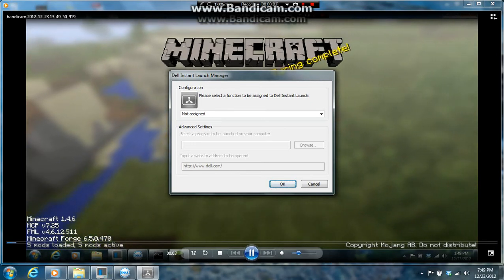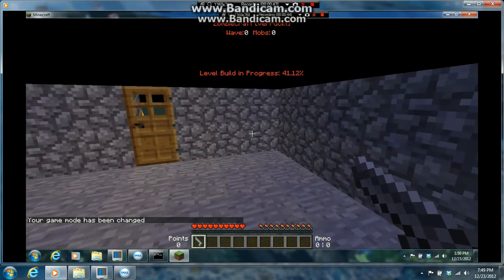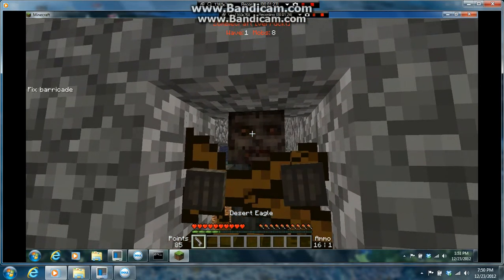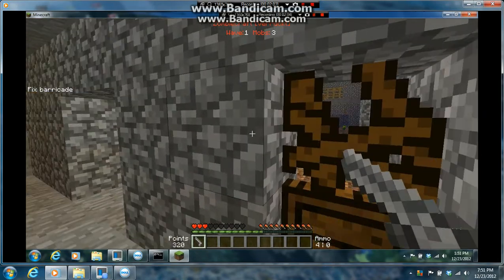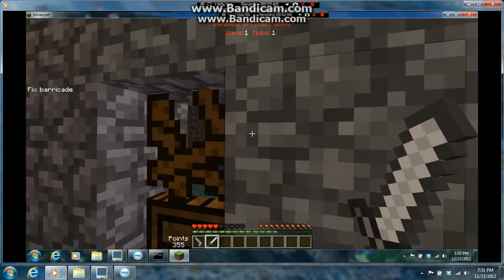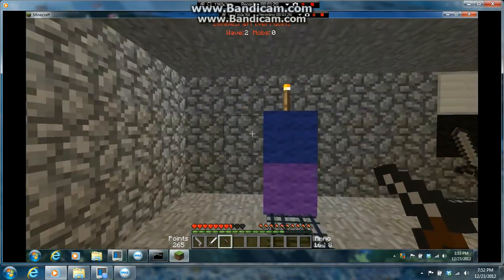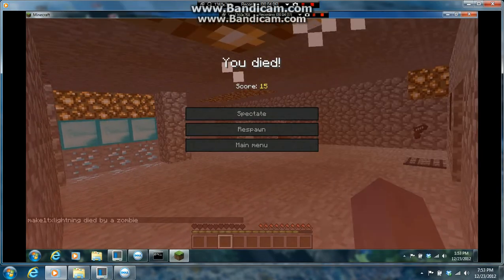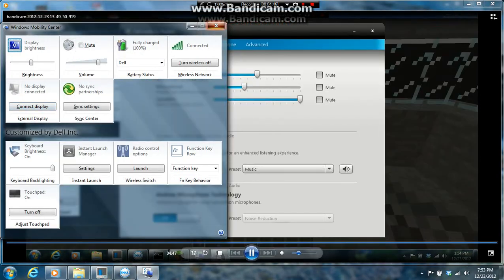Zombiecraft with Make1txlightning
Make1txlightning failing at the mod Zombiecraft